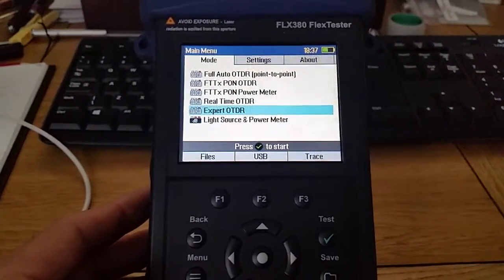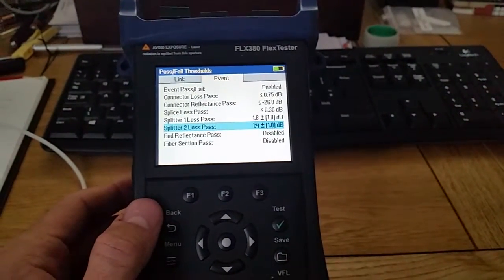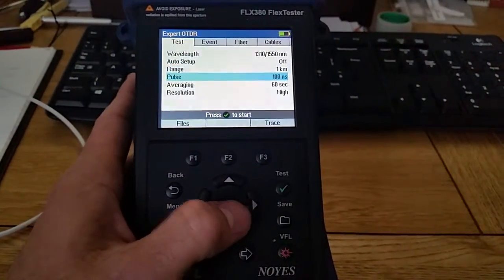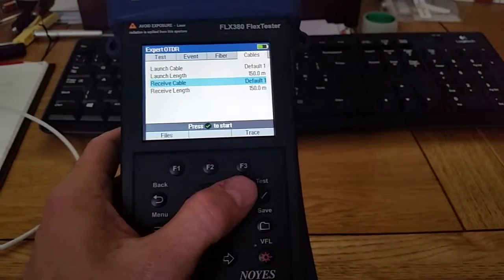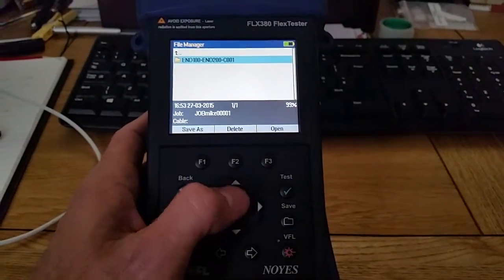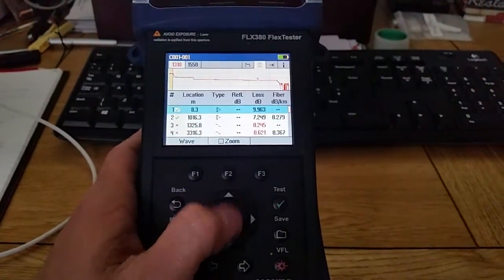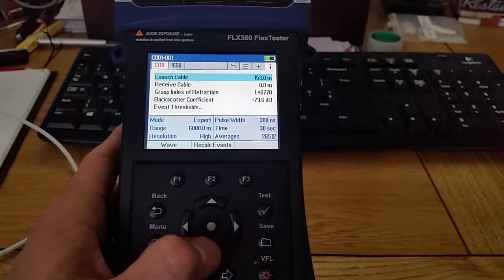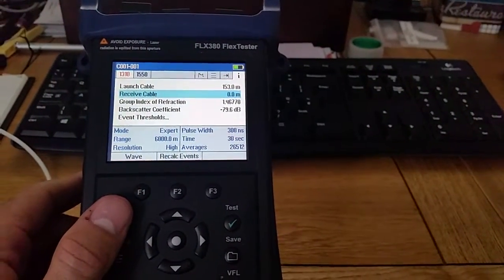Noyes FLX 380 Setup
Configuration of AFL FLX380